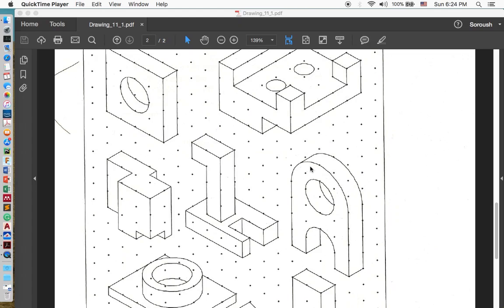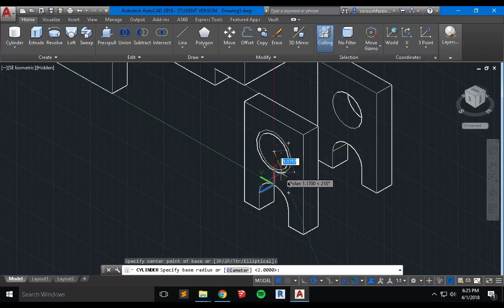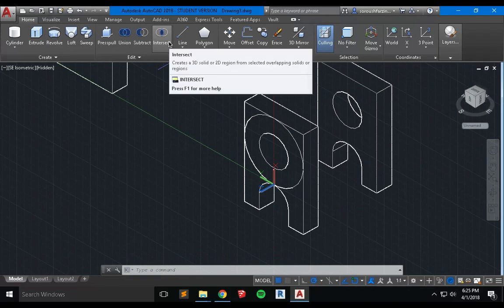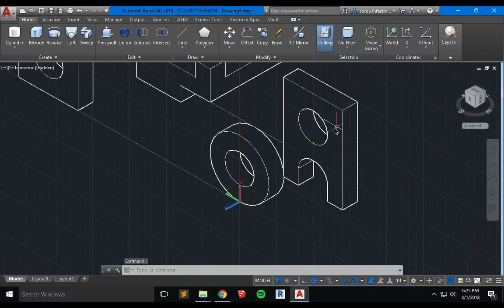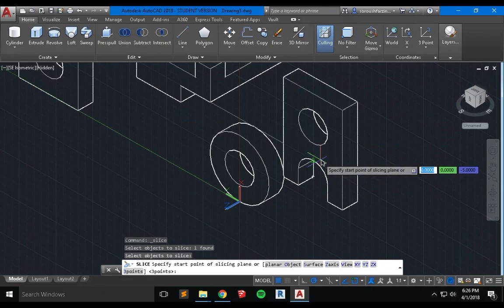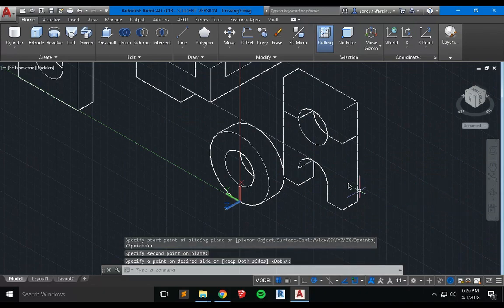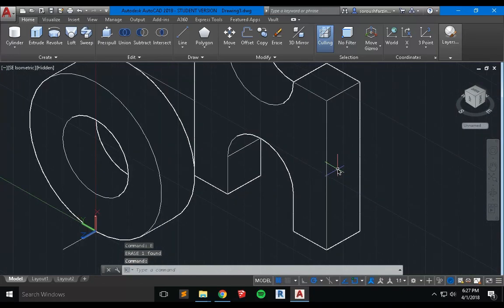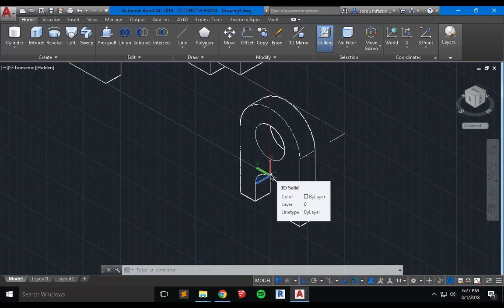AutoCAD Tutorial 6 | Class 07 | Slice Intersect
How to use slice and intersect commands to divide 3D objects.